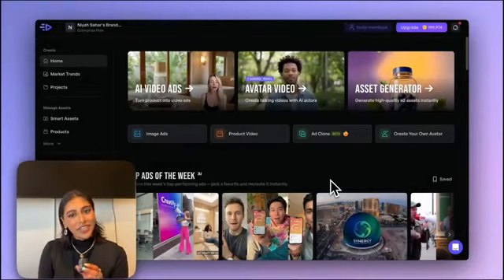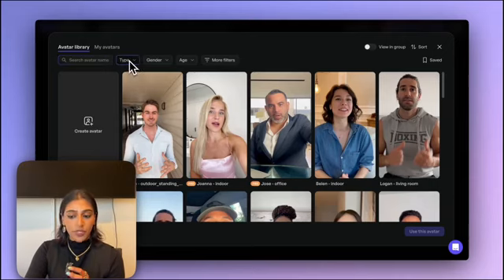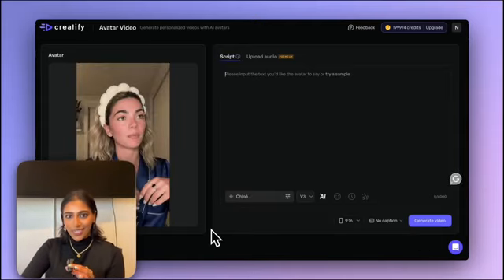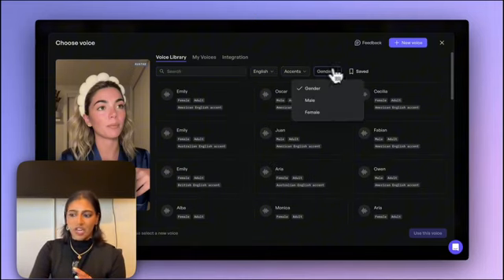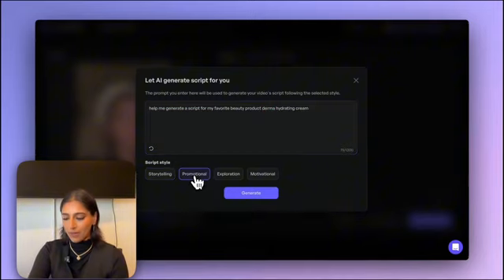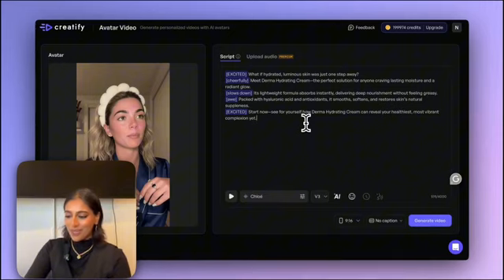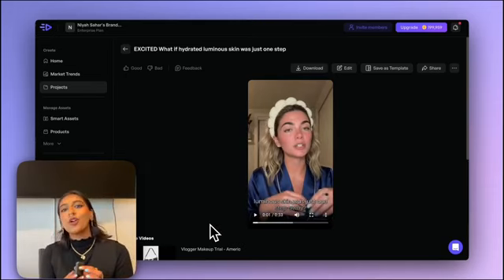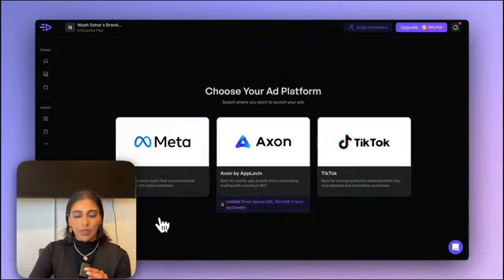How to Create an AI Influencer in 2026 Step by Step Guide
Code : MANOJ2020

How to create an AI influencer in 2026
Want to create your own AI influencer in 2026 and start making money online? 🤖💰
In this step-by-step tutorial, I’ll show you exactly how to build a realistic AI influencer using the latest AI tools — even if you're a beginner.

By the end of this video, you’ll be able to create AI influencers for:

📸 Social media content (Instagram, TikTok)
🎥 UGC ads (no camera needed)
💼 Freelancing & client work

✔️ How to generate realistic AI faces
✔️ How to create an AI personality & brand
✔️ How to make AI-generated photos & videos
✔️ How to turn your AI influencer into income
✔️ Best AI tools to use in 2026

AI influencers are the future of content creation. Brands are already paying creators to produce UGC-style ads using AI — and you can start today without expensive gear or experience.

Voice & automation tools
UGC ad creation platforms

⚡ Pro Tip

Consistency + good prompts = viral content
Focus on creating realistic, relatable AI influencers that feel human.

This video is for educational and informational purposes only. Results may vary based on effort, skills, and consistency.